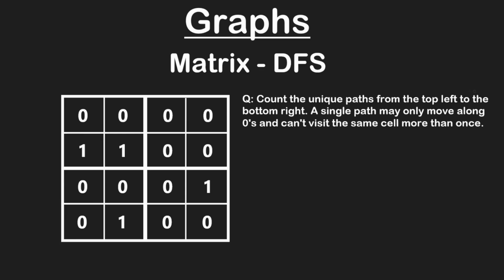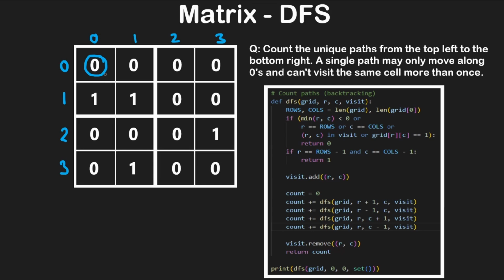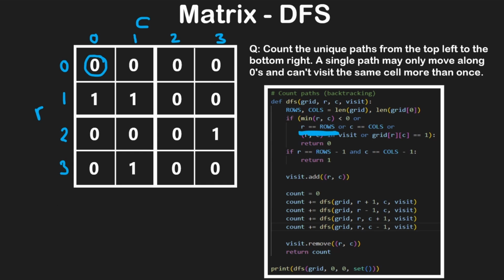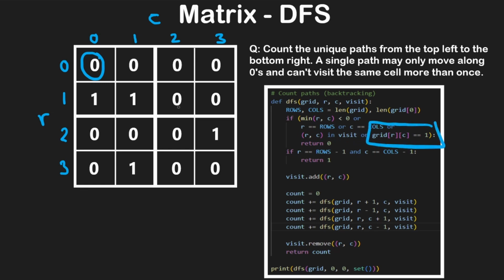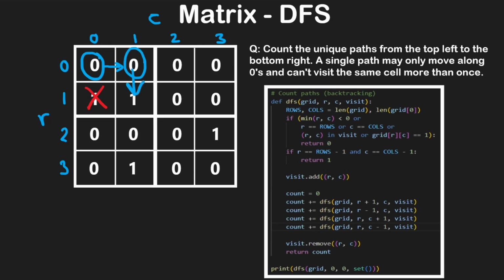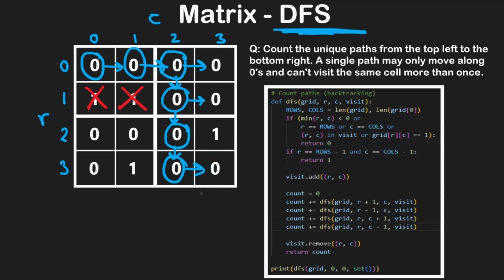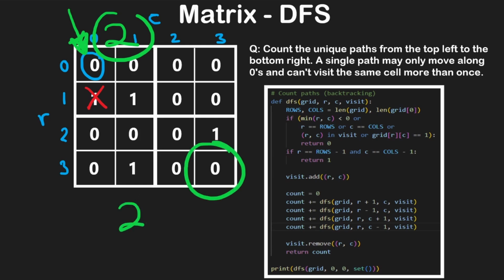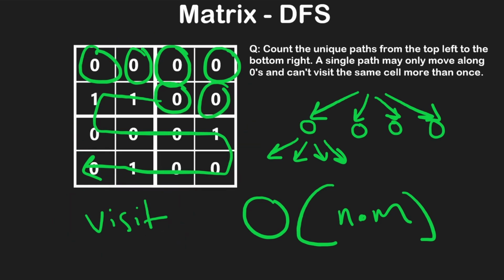30 Matrix DFS | Graphs